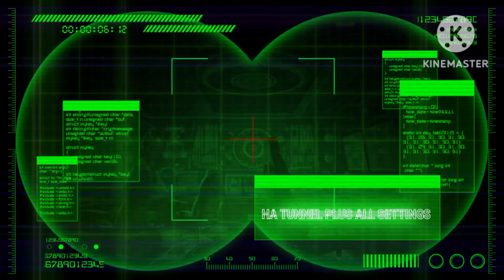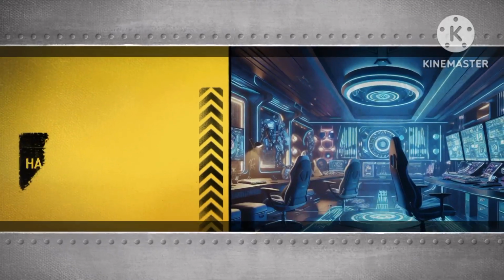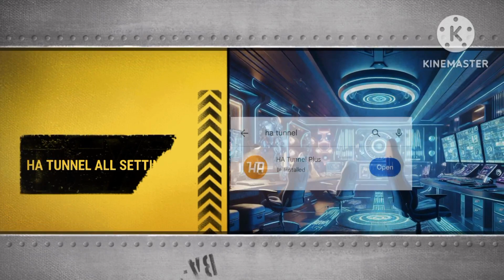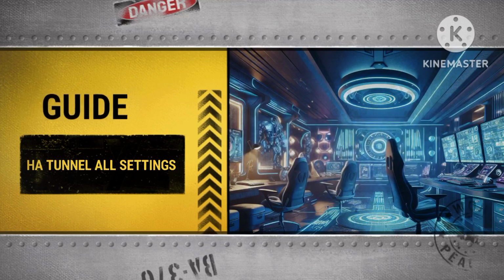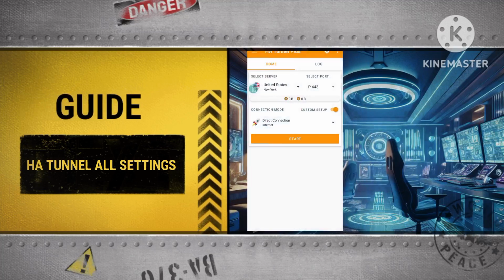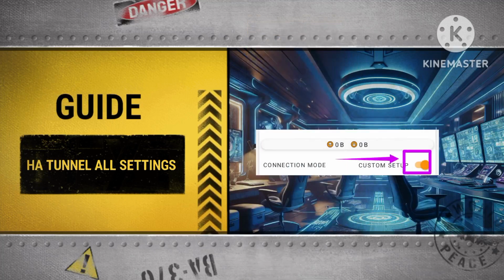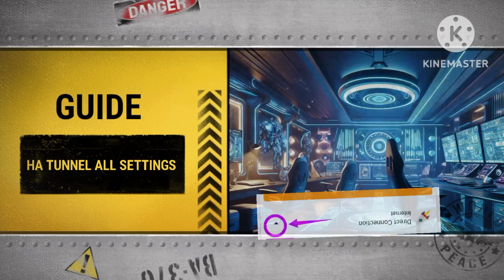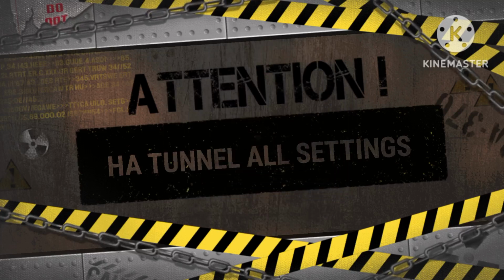Ha Tunnel Plus Tutorial: Setting Up All Protocols for Optimal VPN Performance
In today’s video, we’ll explore HA Tunnel Plus and how to configure its settings for enhanced, secure browsing. By selecting the right protocols, you can achieve faster speeds and stable connectivity.